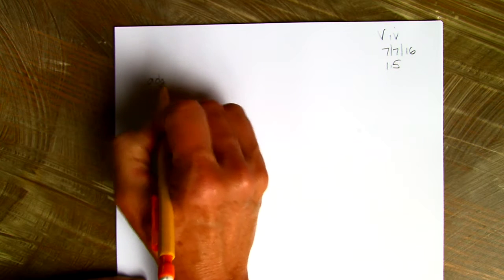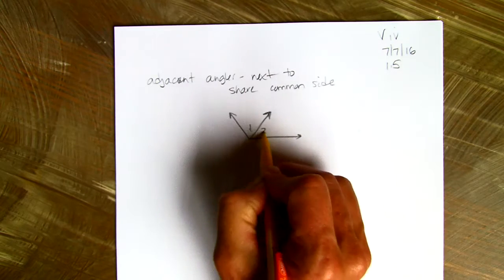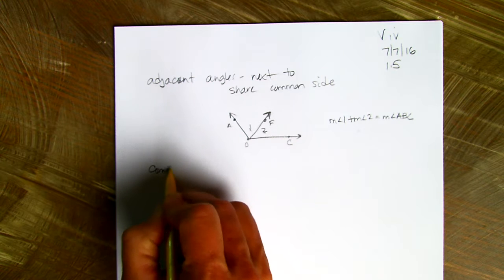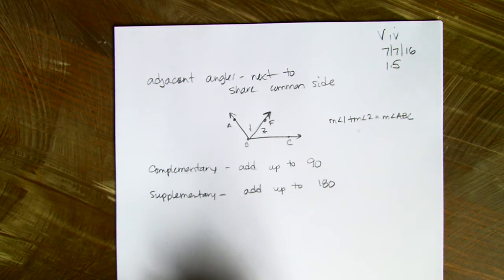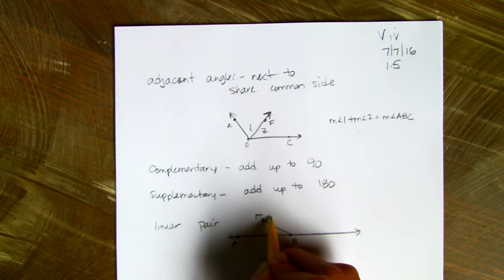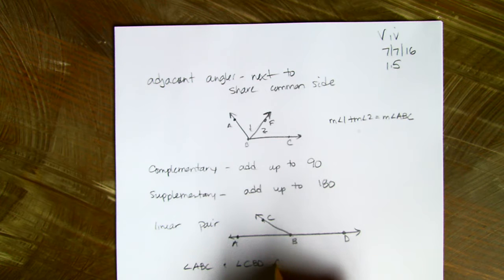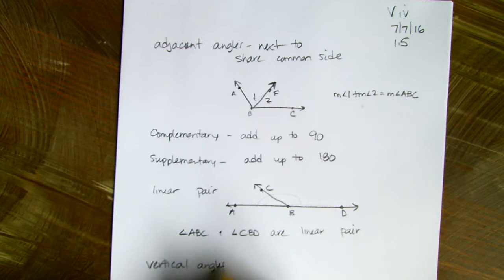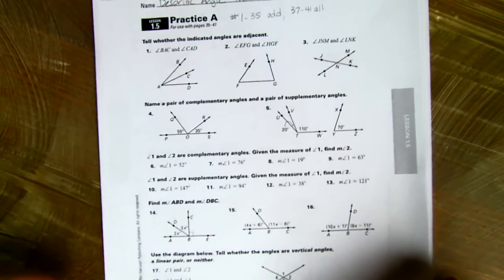Geometry 1.5 Angle Pair Relationships